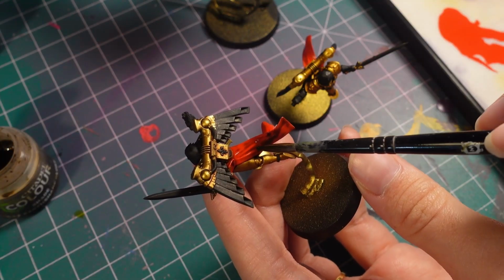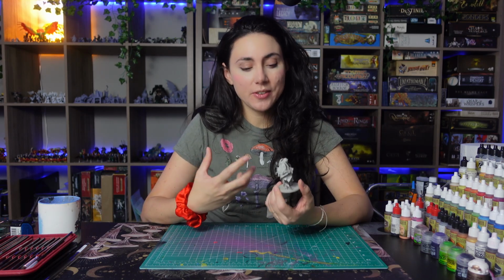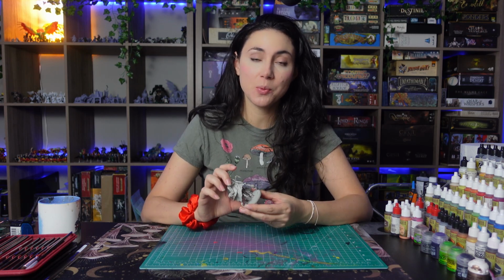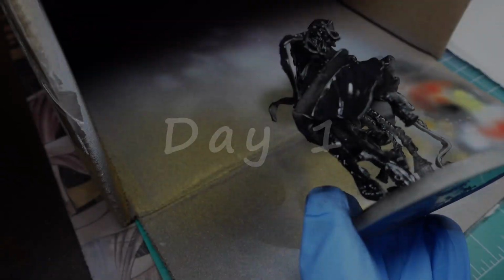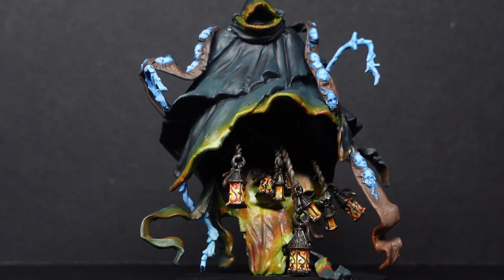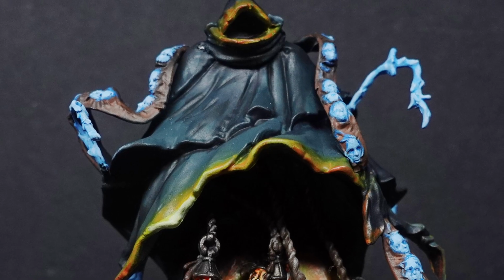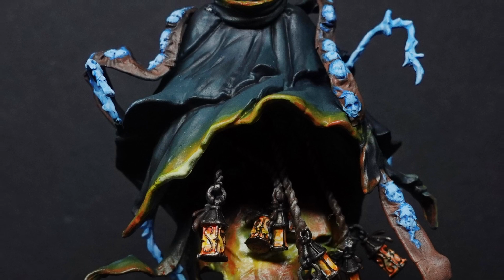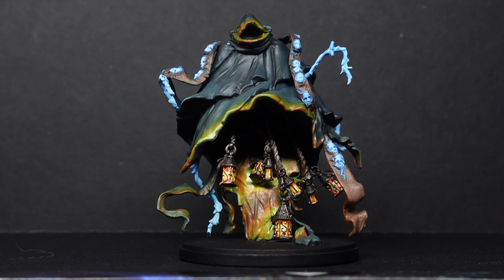Beginner Tries Object Source Lighting - The Watcher KDM - Backvlog 16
What was supposed to be a video about practicing lighting on capes, ended up being a full practice on object source lighting! Come and join me as I work through figuring out how to light The Watcher up with the lighting of the lanterns.

Support me by purchasing any hobby products using the links below (As an Amazon Associate I earn from qualifying purchases you do after using these links at no extra cost for you)

Army Painter Speed Paints
Army Painter Paint Set
Wet Palette
Camera I Use
Shotgun Mic I Use
Desk Light I Use
Airbrush Used
Airbrush Thinner
Airbrush Cleaner
Airbrush Pot